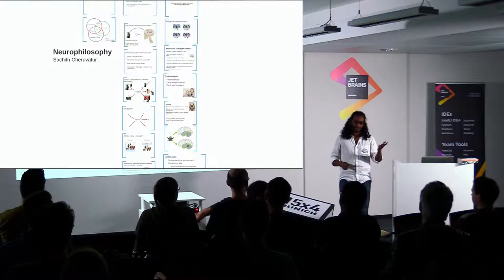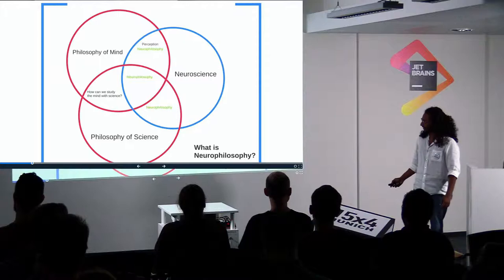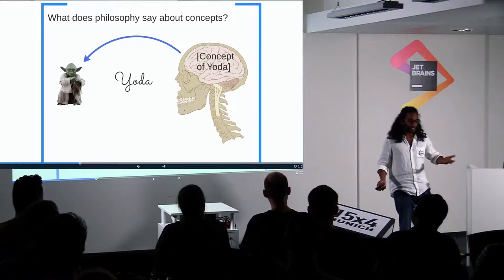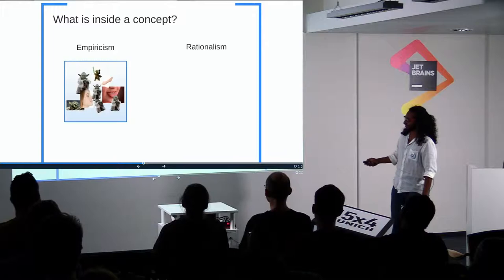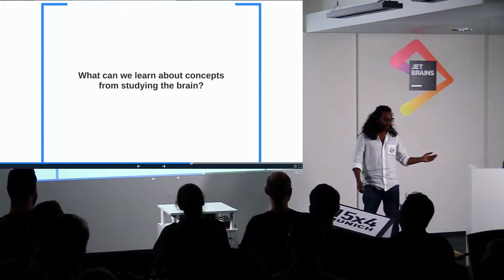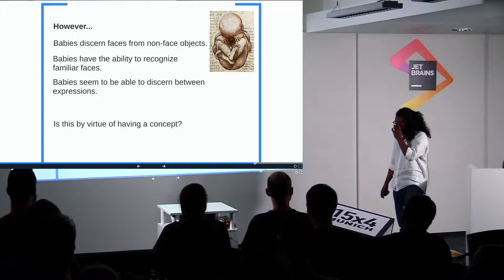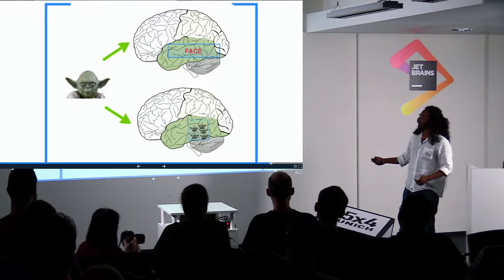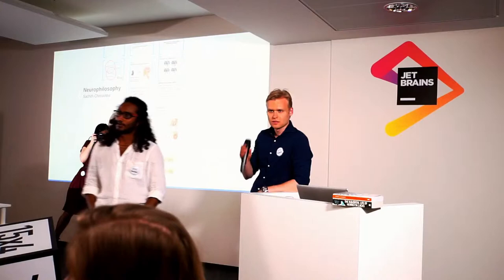15x4 - 15 minutes about Neurophilosophy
Sachith Cheruvatur, PhD student in Neurophilosophy

Its by virtue of owning and employing the appropriate concepts that you understand what this sentence means.  Sachith will give us a peek into what neurophilosophy research is and what the function and constitution of concepts looks like.

15х4 is a movement of young scientists and science fans.